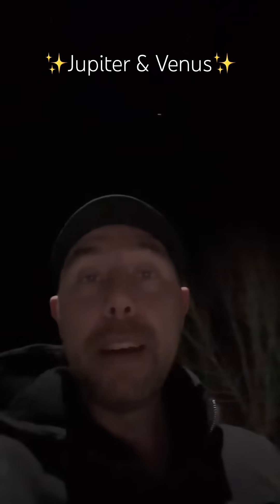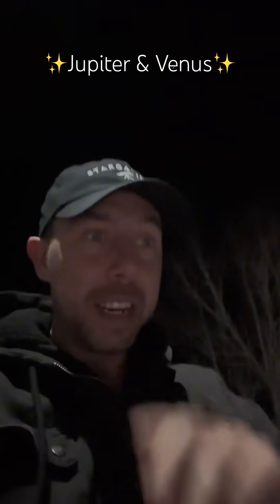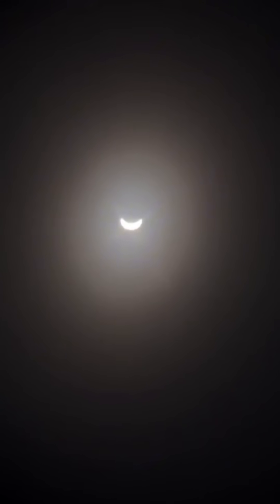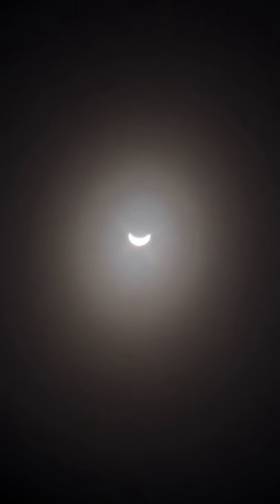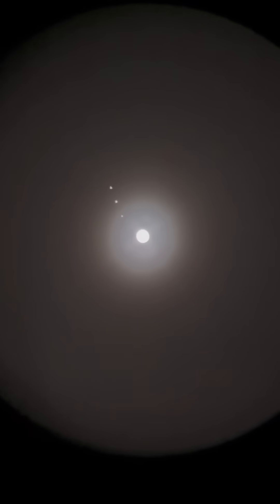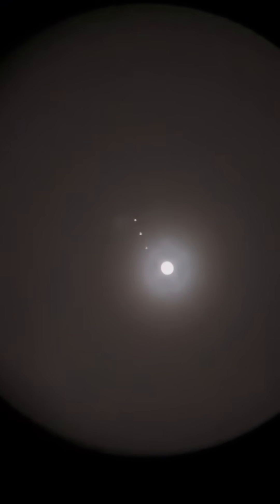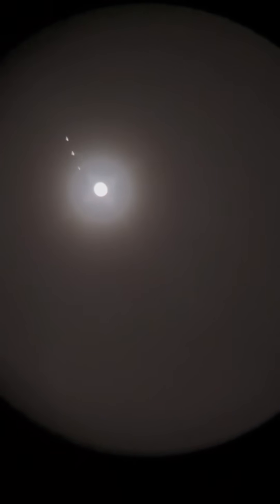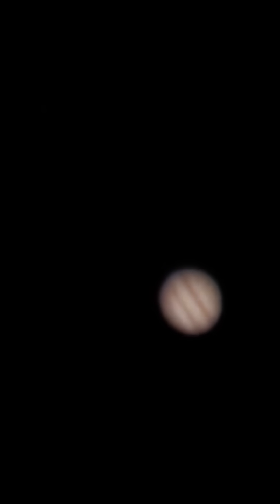Jupiter & Crescent-Venus Through Telescope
Jupiter & Venus through Orion XT8 Dobsonian Telescope.  Crescent Venus and IO Moon Shadow on Jupiter!